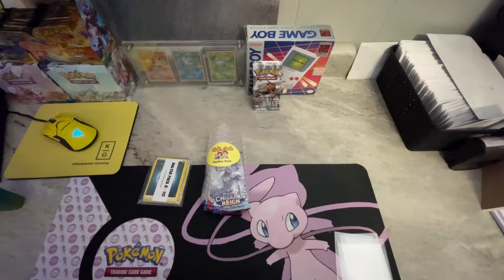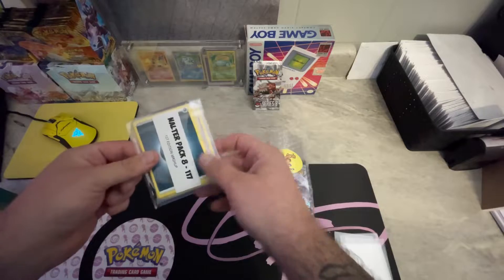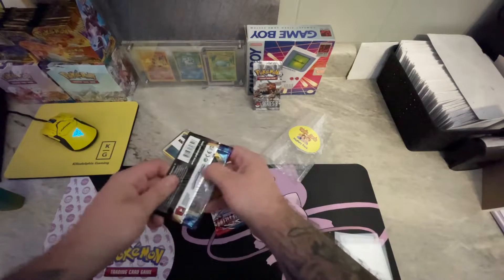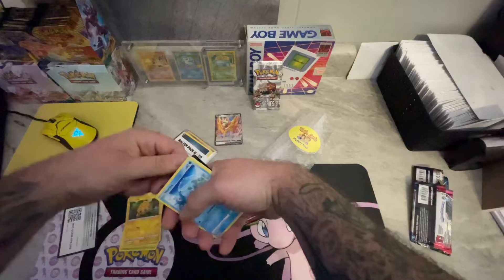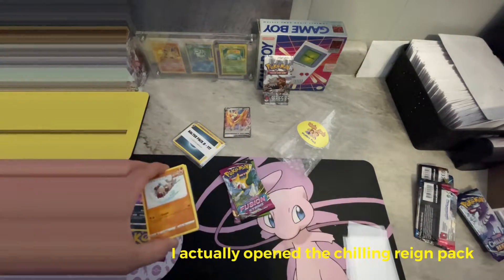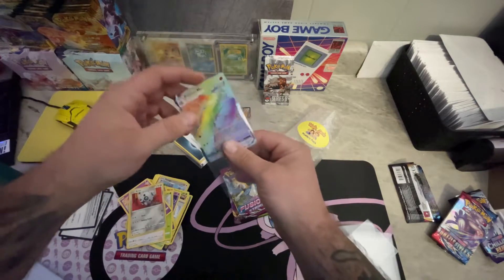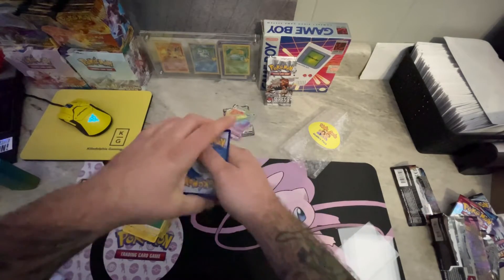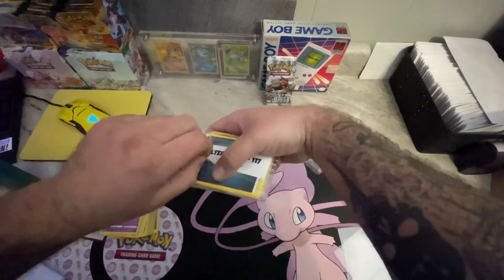Opening Pokémon Mystery Packs! big hit?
Opening 2 Seperate mystery packs from 2 different sources to find out if they are worth the price paid.